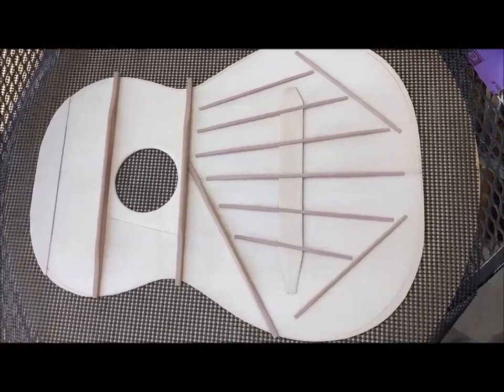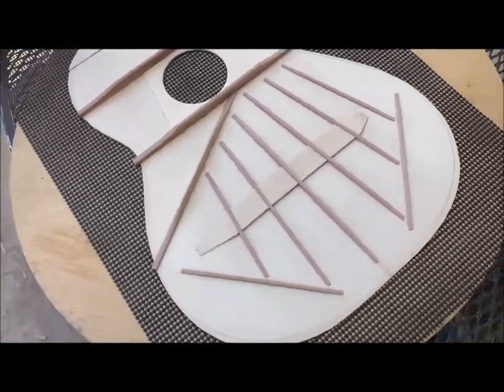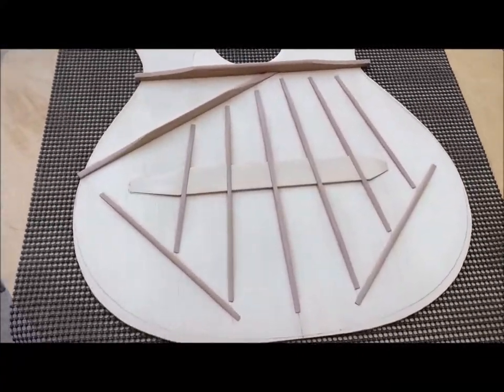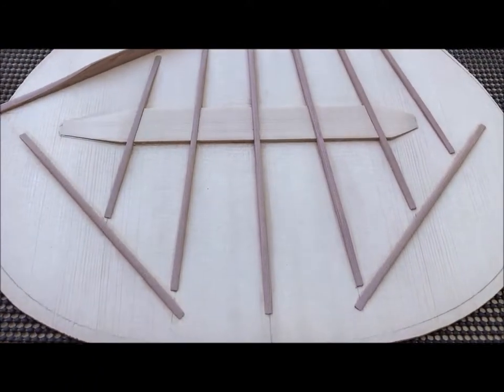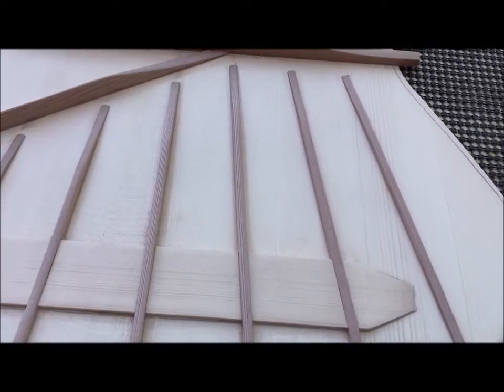Luthier Shares Secret German Spruce Top Bracing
Schramm Guitars Build Diary Video 060

Model: Pro Model Classical Guitar

Built for Mark Langford, Owner of Rock N Roll San Diego